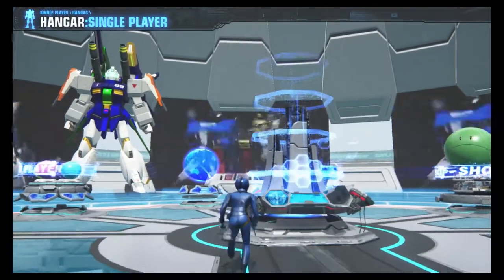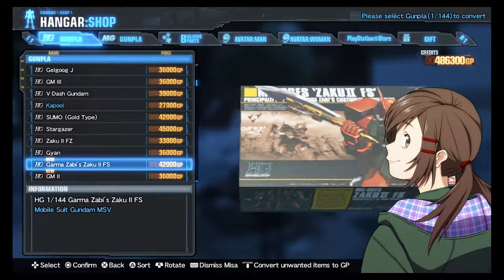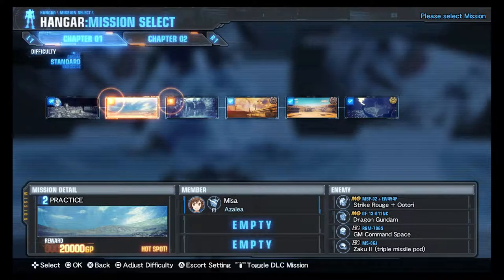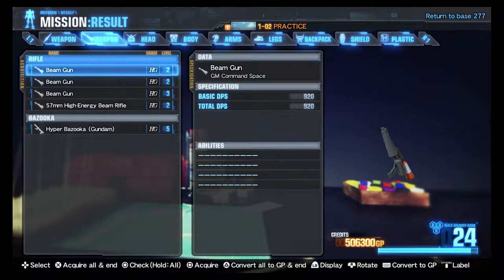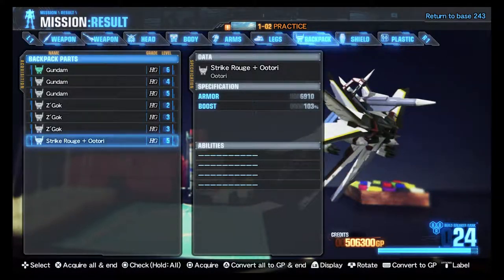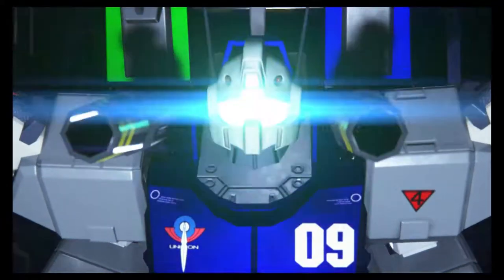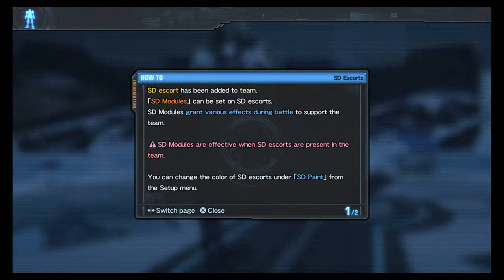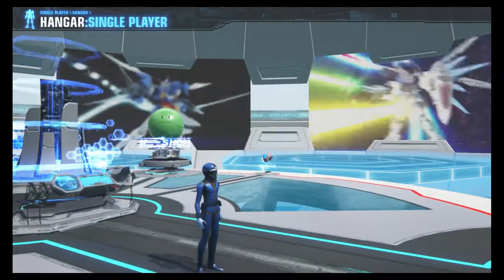Gundam Breaker 3 Break Edition (English Subtitle) Episode 19 Let's Play (Chapter 2-2)PS4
(Chapter 01(Mission 1-02 // Practice,
Chapter 02(Mission 2-02 // Knight Gundam Story=24:52)
In this video I play Gundam Breaker 3 Break Edition (English Subtitle) or  Gundam Breaker 3 with DLCs Western kinda release. Gundam Breaker is a Popular and favored Mobile Suit Gundam video game series featuring high customizing allowing you to make your own Mobile Suit from parts from Mobile Suits from the shows. It also a 3rd person action game with the setting being modern day/Near future Japan. In which your character fights in Gunpla matches though the in-game simulators as the game takes place in a arcade.

Gundam Breaker 3 Break Edition (English Subtitle) on Amazon=

Computer Specs.
Graphics card=Geforce GTX 1070
RAM=16

Consoles
PS4=PS4 Slim
PS3=PS3 Silm